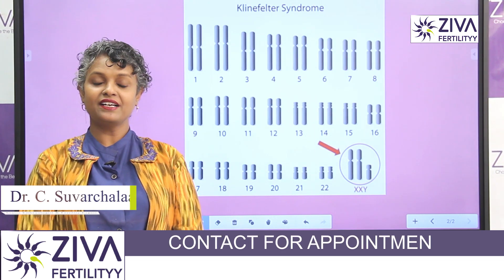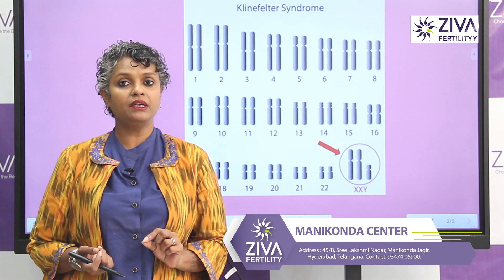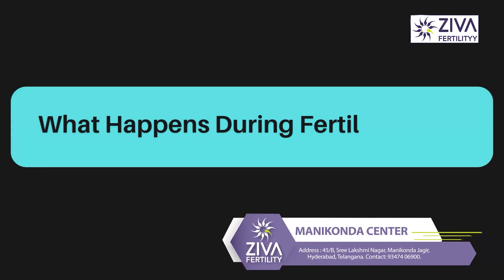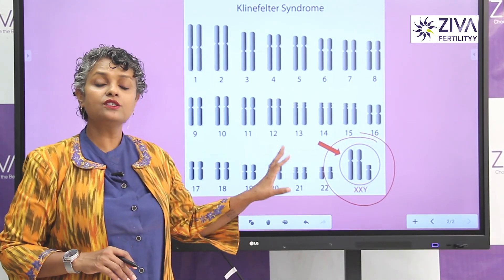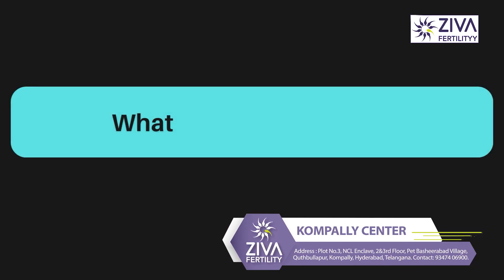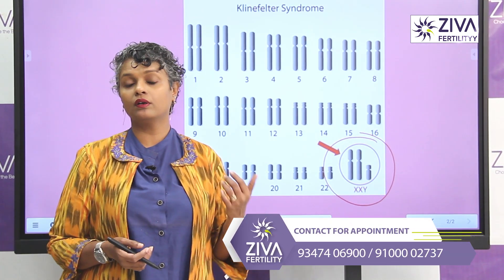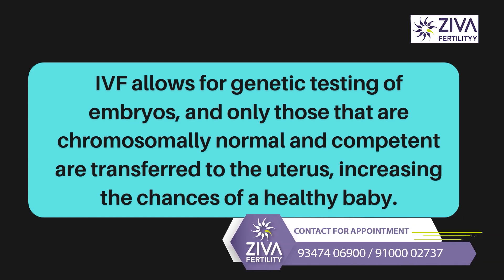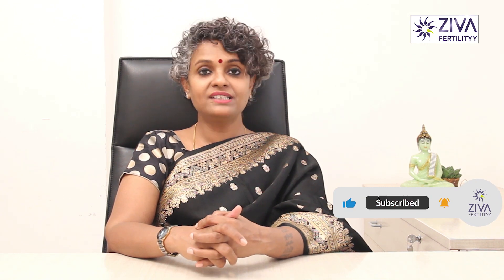Klinefelter Syndrome And Fertility || Dr C Suvarchalaa || ZIVA Fertilityy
Dr. C Suvarchalaa (Scientific Director, Masters in Clinical Embryology (Australia & UK, PhD (Genetics)) - Topic: "  Klinefelter Syndrome And Fertility " - ZIVA Fertilityy English -  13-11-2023

Ziva's Success story:
1)  22+ Years of Experience
2)  Around 90% Success Rate
3)  10,200 ICSI Cycles
4)  2,200 IVF Cycles
5)  4+ Centers in Hyderabad